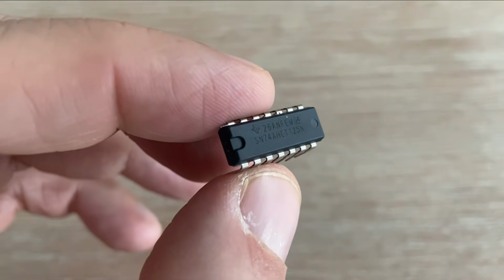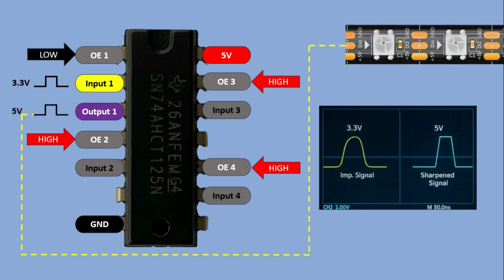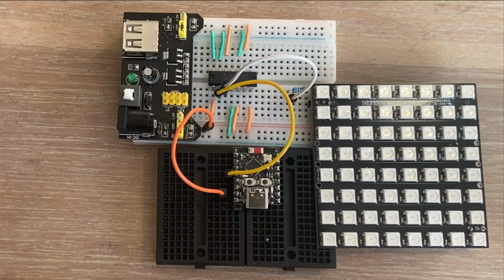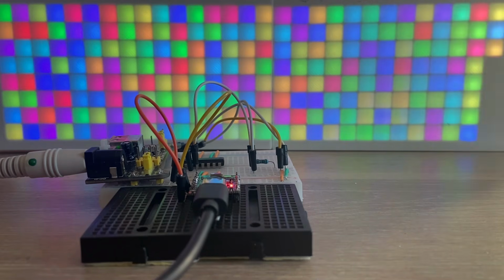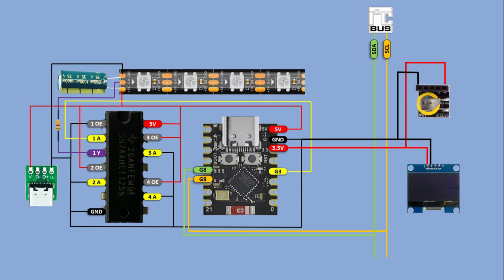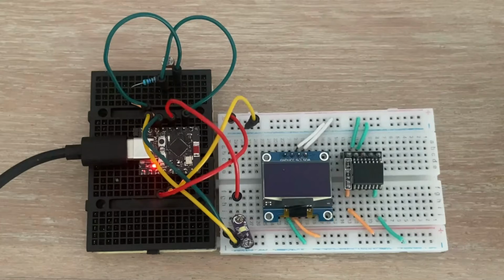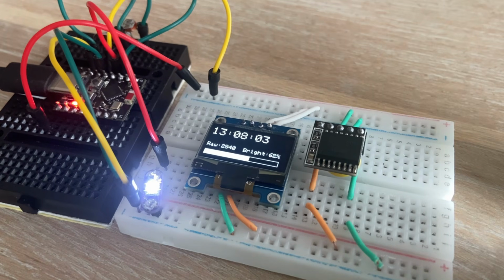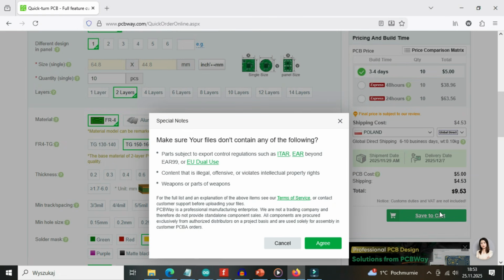Building Universal WS2812 LED Controller Using ESP32-C3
Discover how to build a universal LED controller with ESP32-C3 and WS2812 LEDs. We solve the 3.3V vs 5V logic problem using a fast level shifter 74AHCT125N and test the system on a breadboard with LED strips and matrices. The setup includes an LDR for  brightness control and an RTC module to display the time. I’ll guide you through wiring, enabling channels on the level shifter, and testing with FastLED sketches. Then we move into Fritzing to create a custom PCB with extra connectors for future expansions. Troubleshooting I²C pins and power connections is covered as well. By the end of this video, you’ll have a flexible, reliable, and expandable LED controller ready for your projects.

Link to code will be available shortly

PCBway - premium choice for PCB manufacturing - is the sponsor of this video.
Check their incredible offer where you can get 10PCBs for 5USD!!!